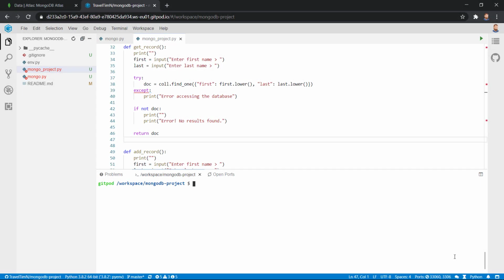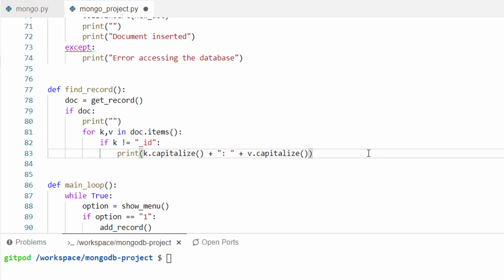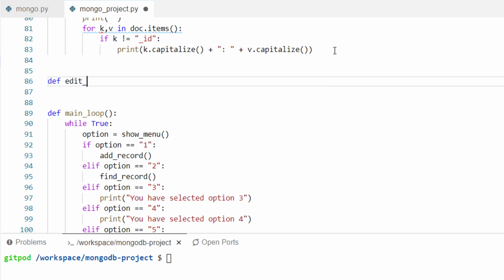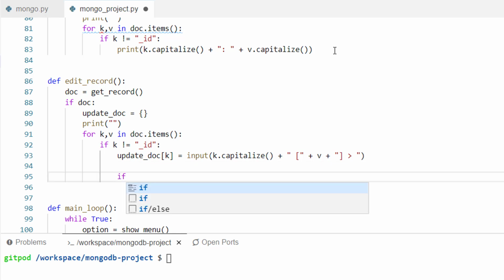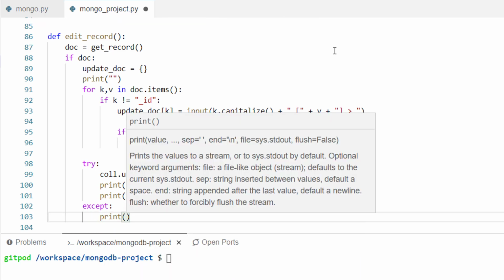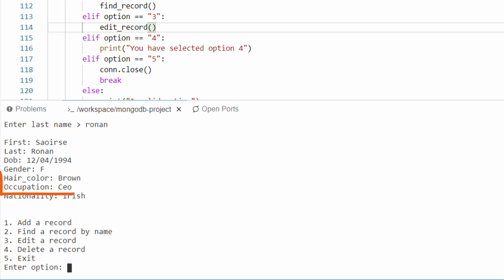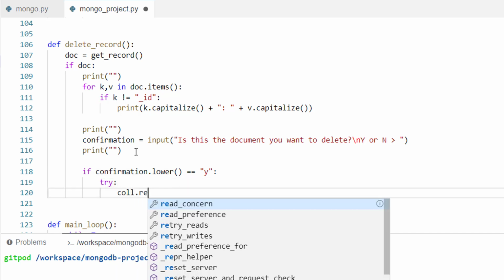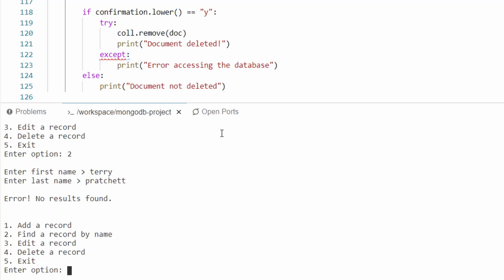MongoDB 20 | 04 - Manipulate Data With A Custom User Interface (4d - Find, Update, And Delete Data)